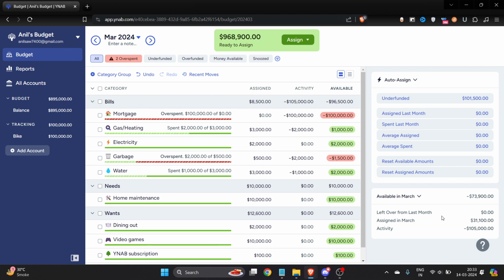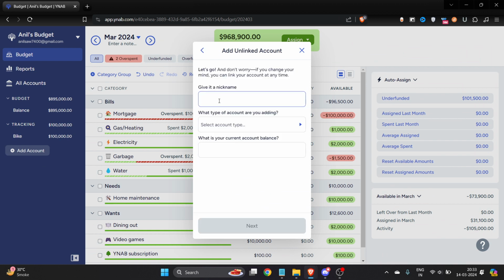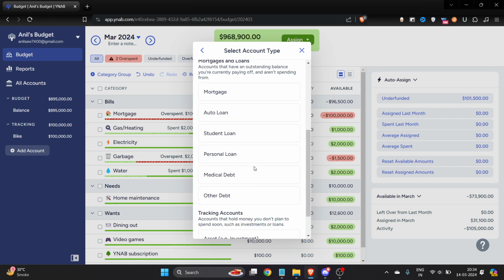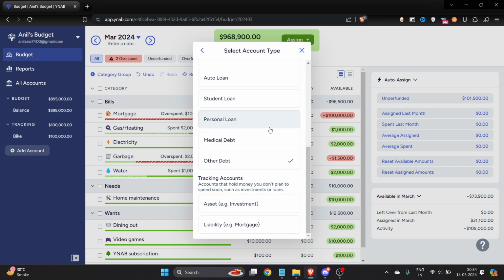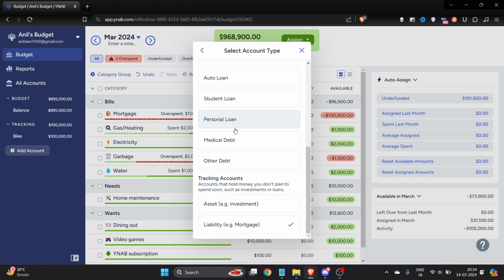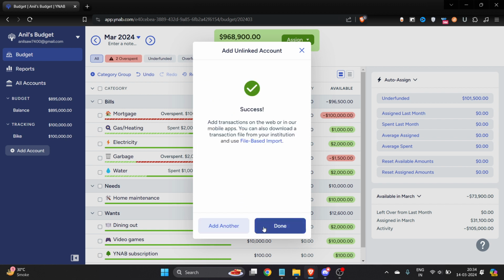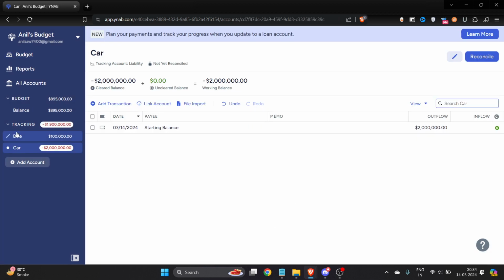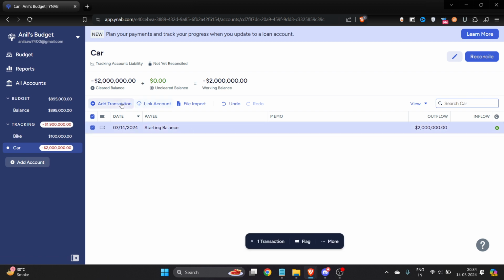how to add a tracking account in ynab